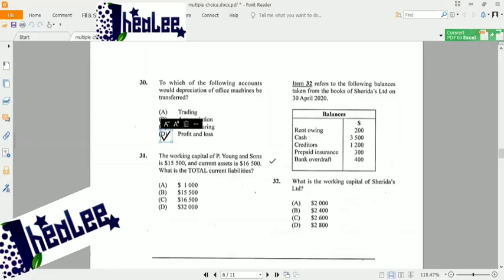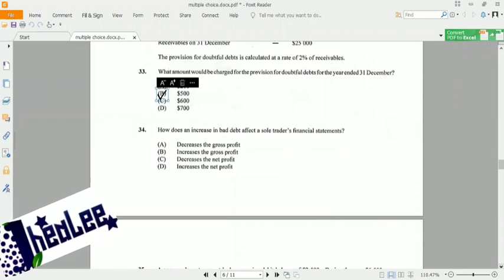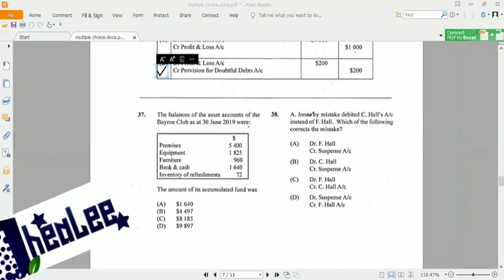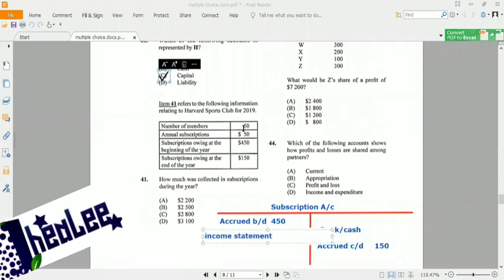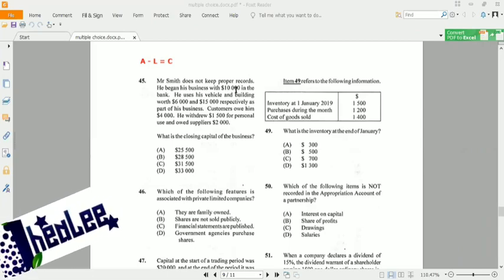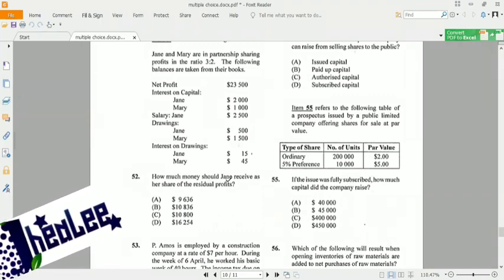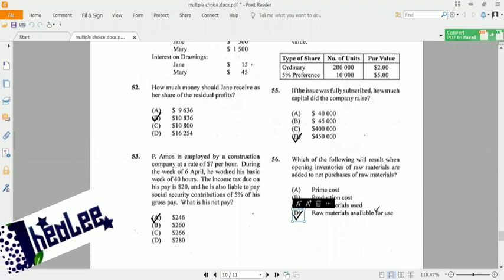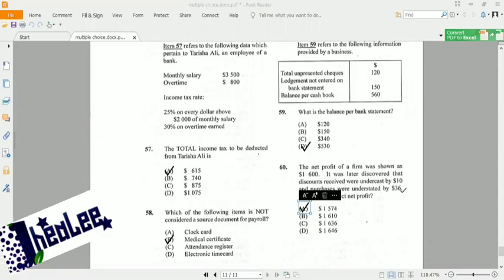CSEC Paper 1 Part 2 | POA Multiple Choice | Accounts Paper 1